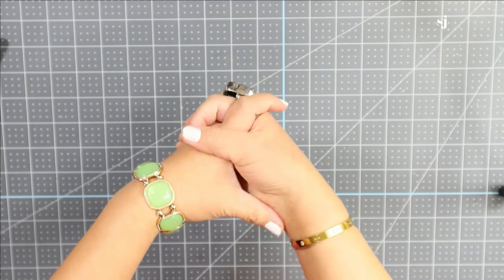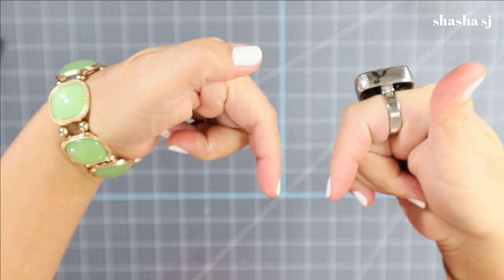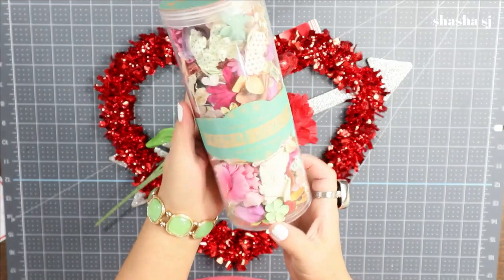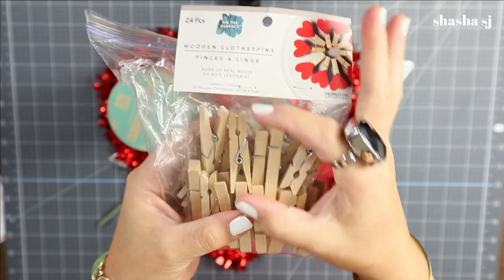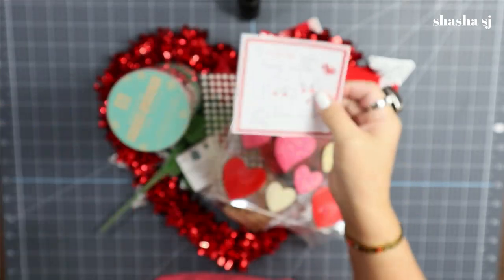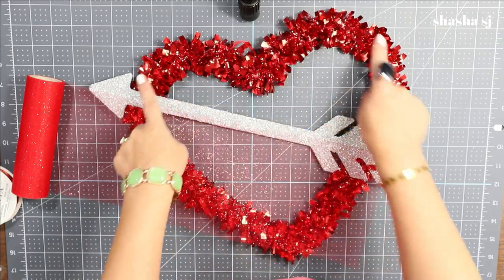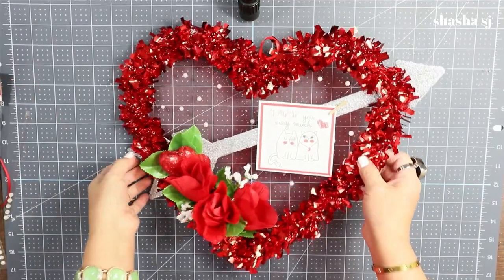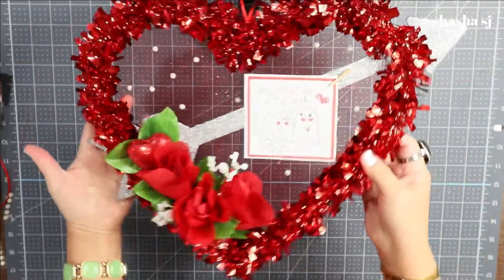DOLLAR TREE DIY + VALENTINE IDEAS